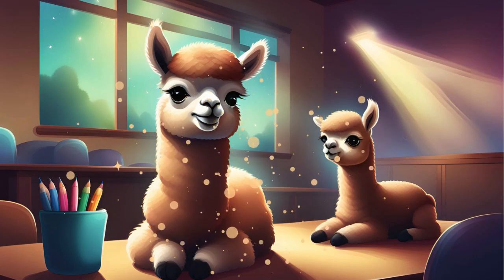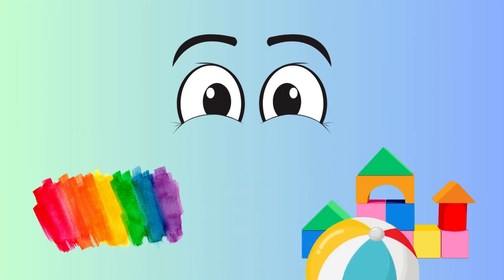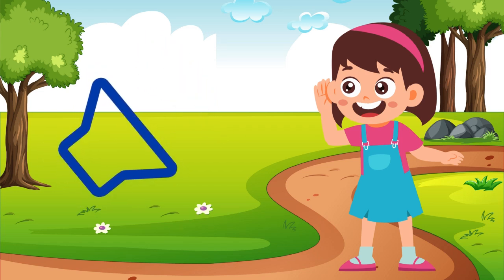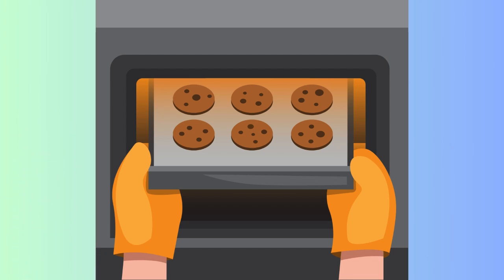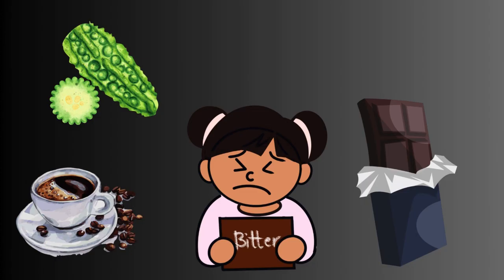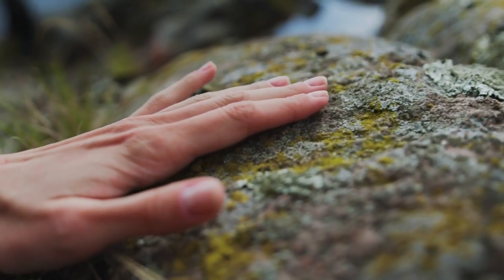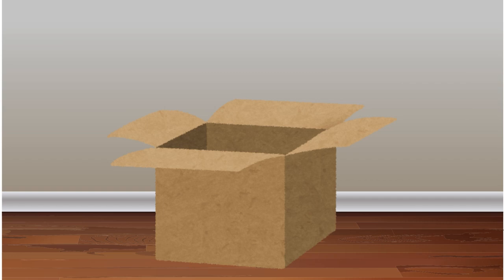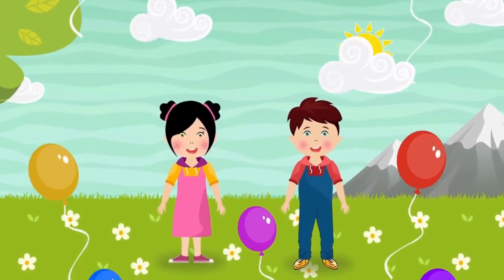Exploring the Five Senses | Learn About Sight, Hearing, Smell, Taste and Touch | Smartie Alpaca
👀👂👃👅✋ Join Smartie the Alpaca as we explore the amazing world of the FIVE SENSES! 🦙 Learn how our senses help us see, hear, smell, taste, and touch everything around us. From seeing colorful objects, listening to beautiful sounds, smelling delicious scents, tasting yummy foods, and feeling different textures—our senses make the world a fun and exciting place to explore! 🌎✨

Perfect for curious kids , this episode is packed with fun facts and interactive activities that help children understand how their senses work and why they are important. Let's discover the magic of our senses together!

👉 Watch now and explore the world with your five senses!